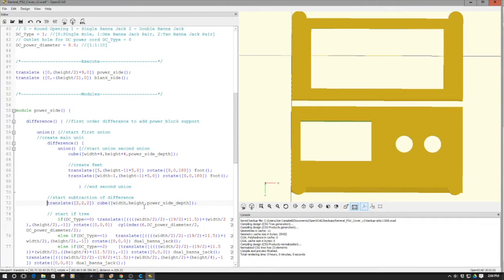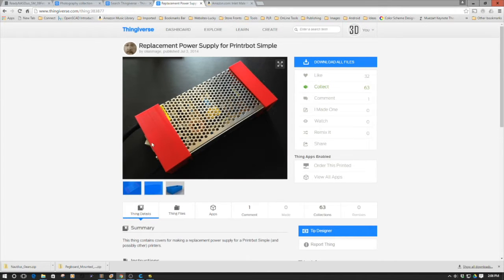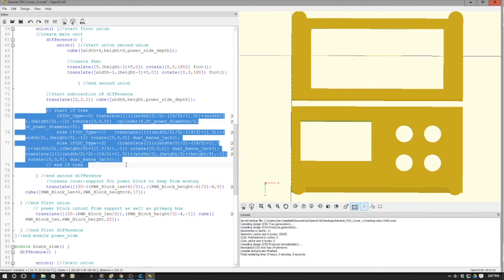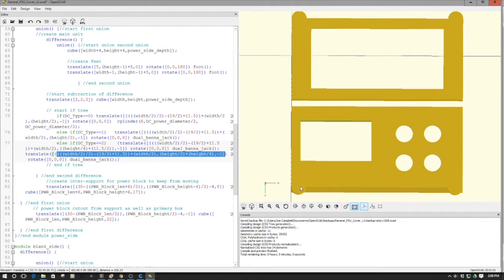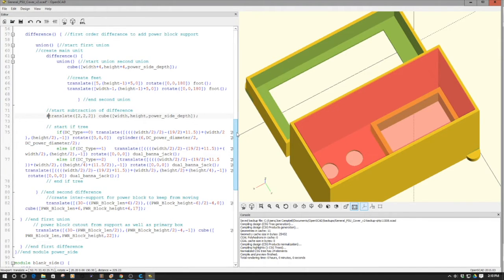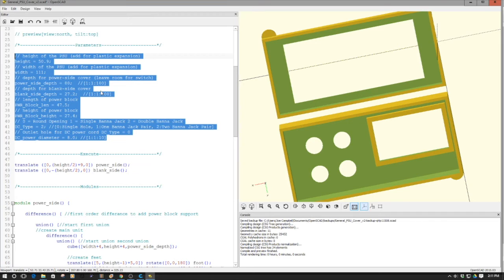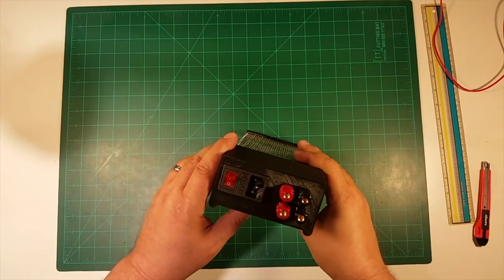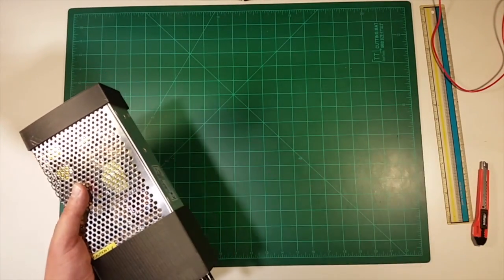Open SCAD - Thingiverse Customize Power Supply Case!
for more information on this and many other projects! As in this episode we will be looking at a Thingiverse Customizer we designed print power supply covers!

Parts List:
Inlet Male Power Socket with Fuse Switch:

10pcs Terminal Binding Post Power Amplifier Dual 2-way Banana Plug Jack:

For more information as well as the complete source code, please